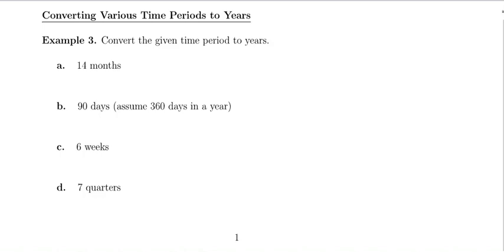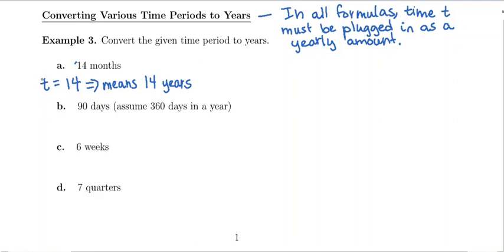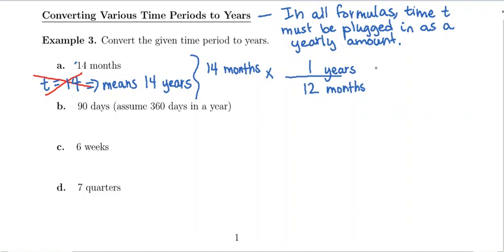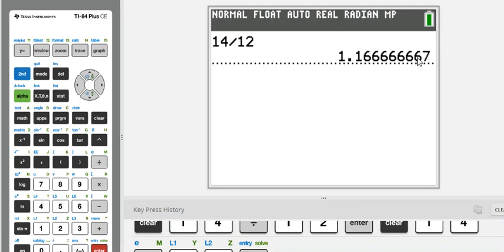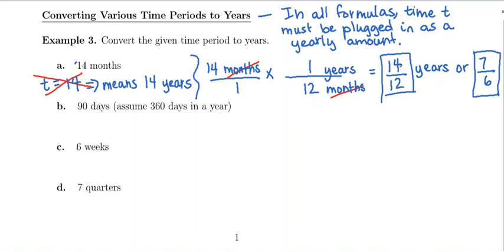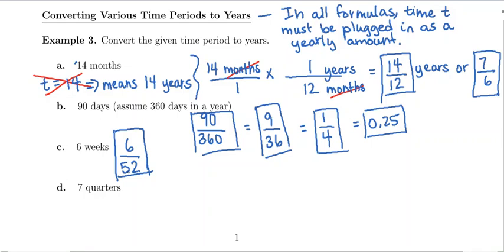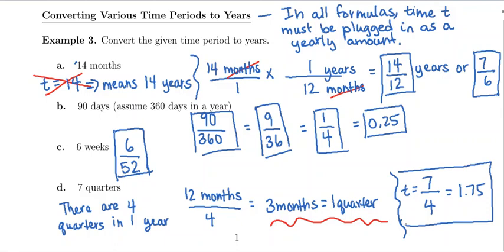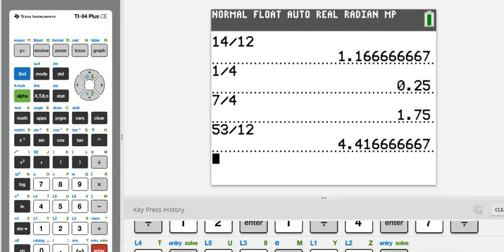3.1 Converting Various Time Periods to Years / Example 3